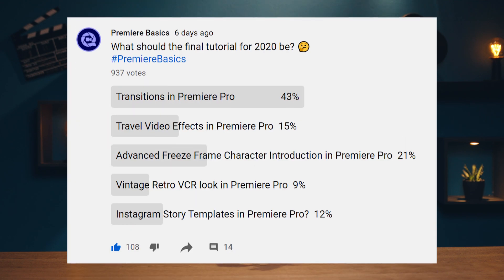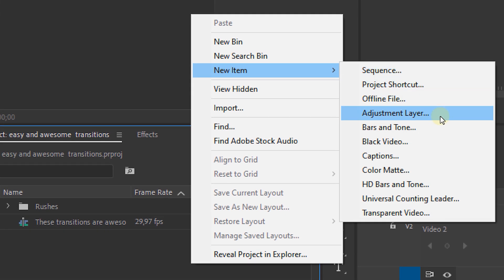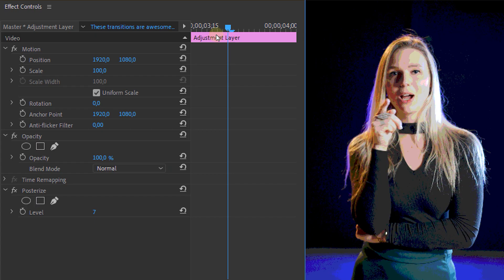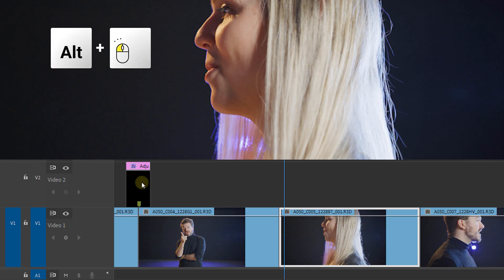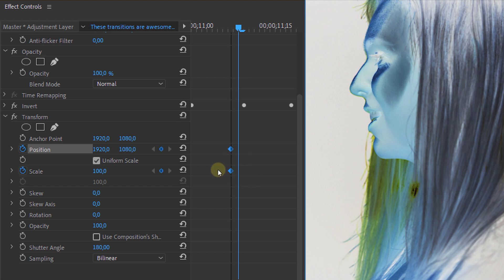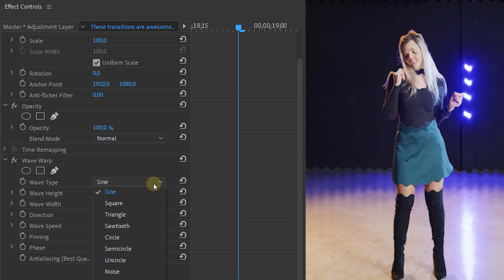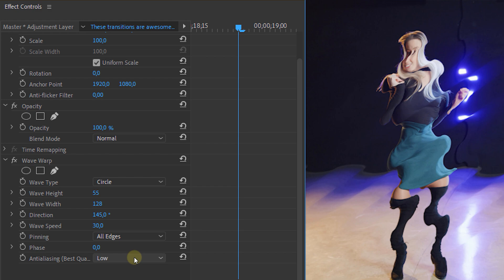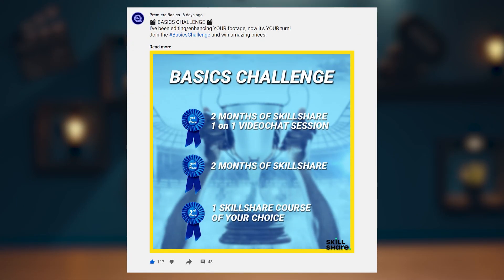3 Amazing TRANSITION Effects (Premiere Pro Tutorial)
- Learn how to create 3 awesome transitions with the invert, transform, wave warp and posterize effect in this Adobe Premiere Pro tutorial.